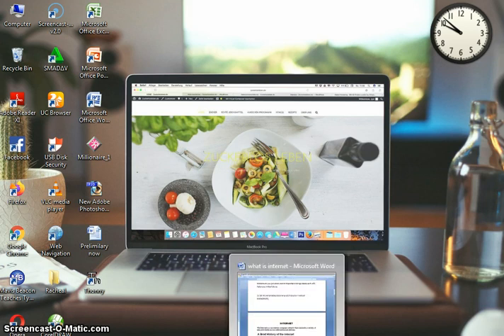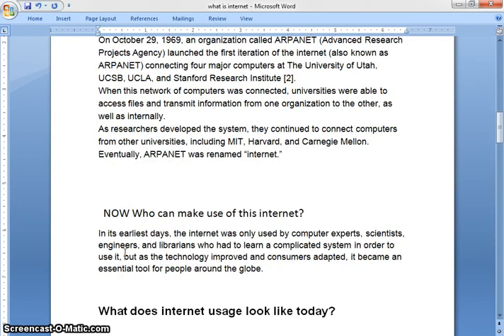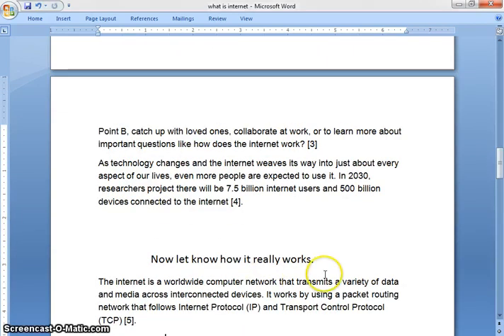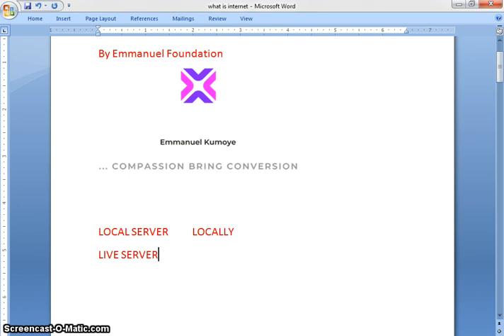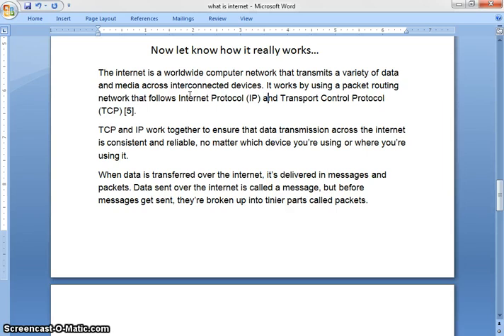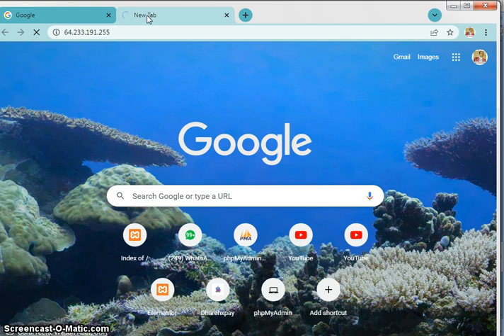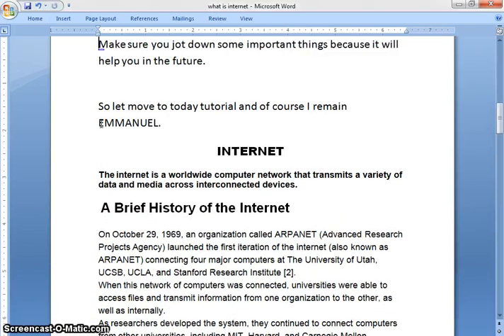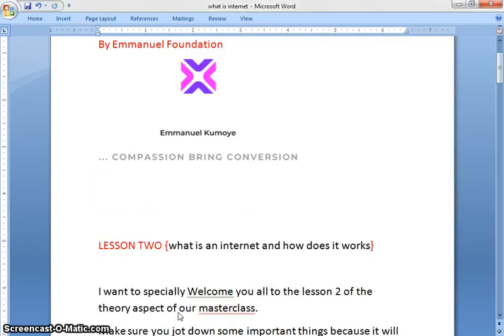lesson two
How to make your smartphone/PC ways of printing money online, from the comfort of your home. By learning skills that will promote you and make you the better version of yourself